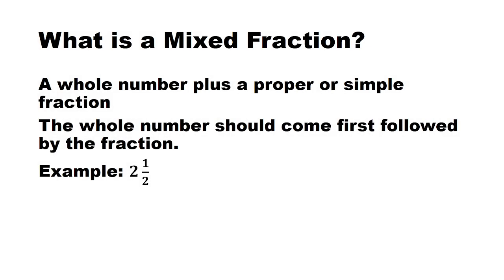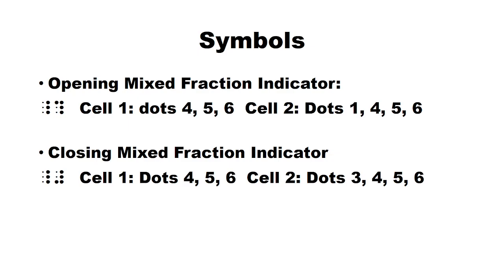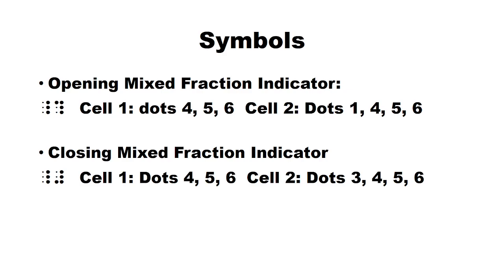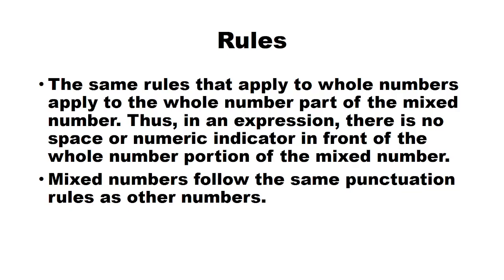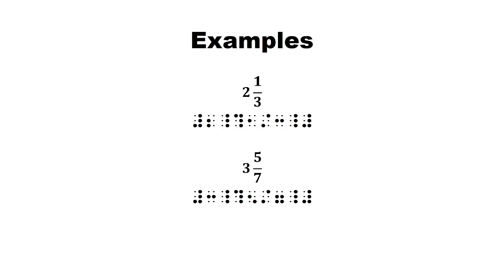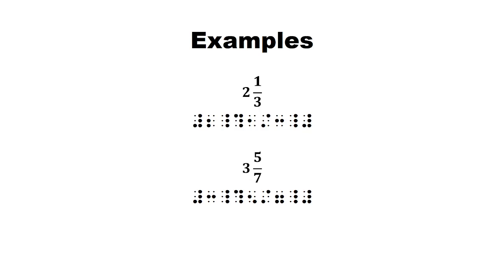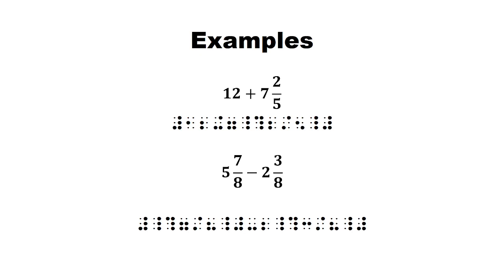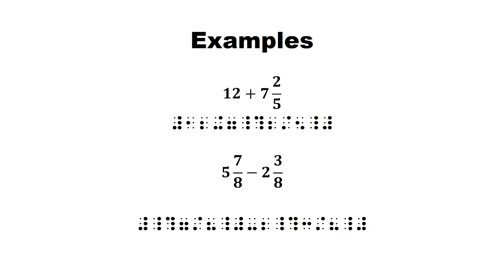How to write Mixed Fractions Using Nemeth Braille Code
Learn how to write mixed fractions correctly using the Nemeth Braille Code. This quick tutorial is perfect for blind students, teachers, and transcribers who want to master proper formatting and spacing rules for mixed numbers in Nemeth.